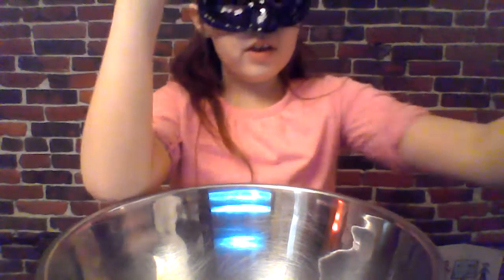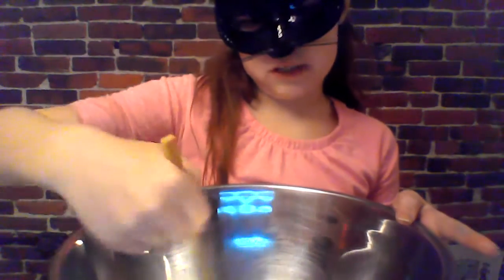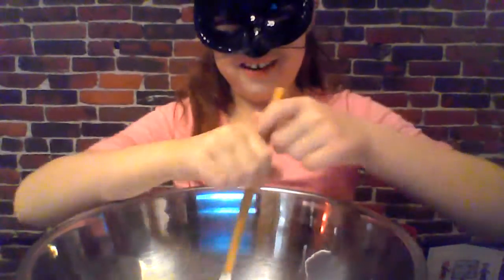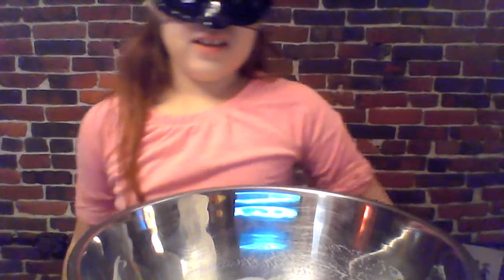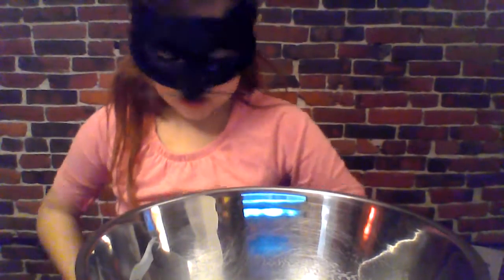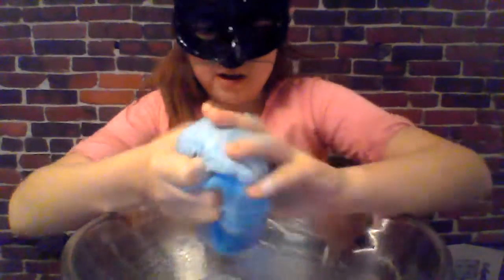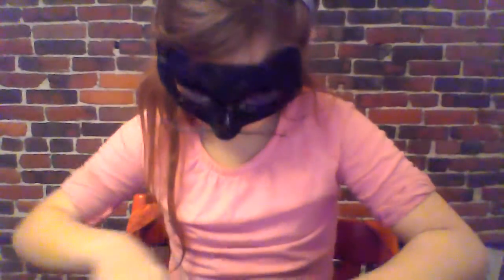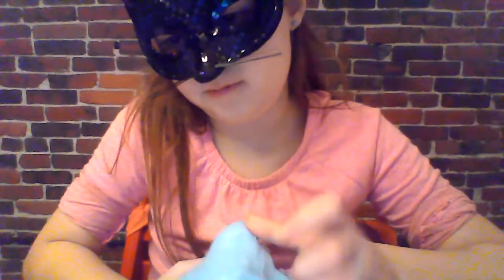How to make kinetic slime